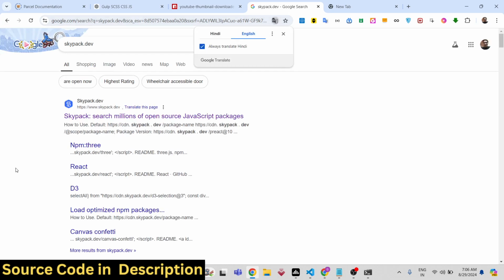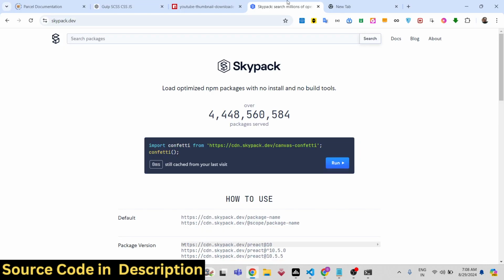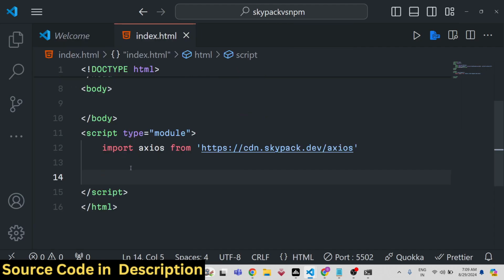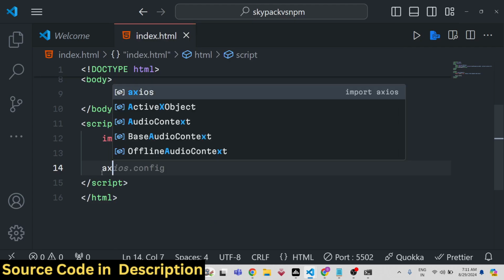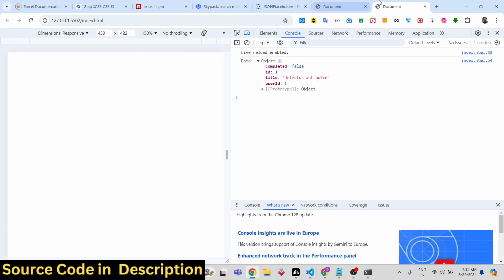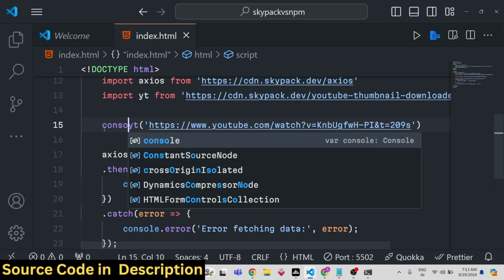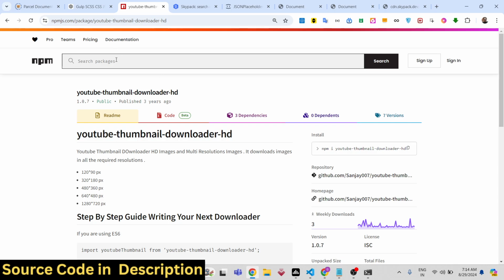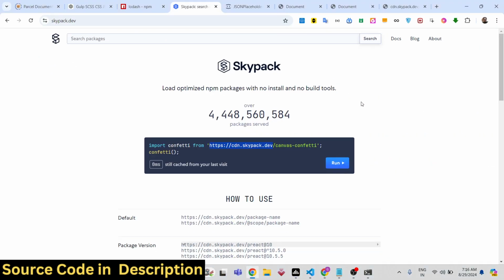Skip NPM Installs! How to Use Skypack for Instant CDN Access to Node.js Modules